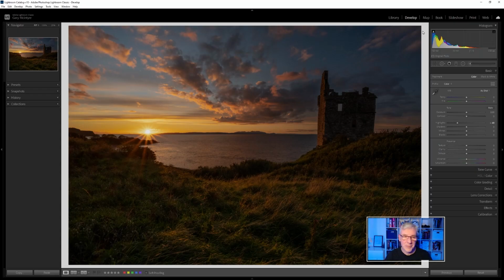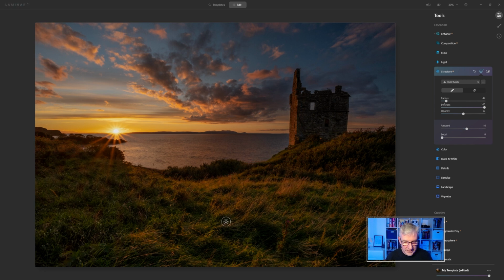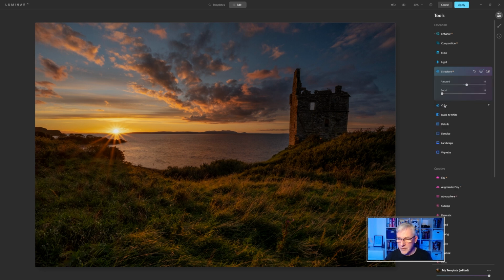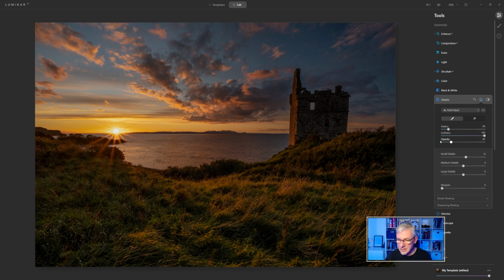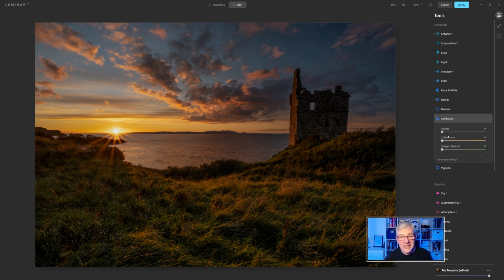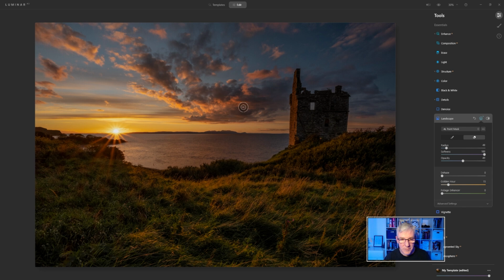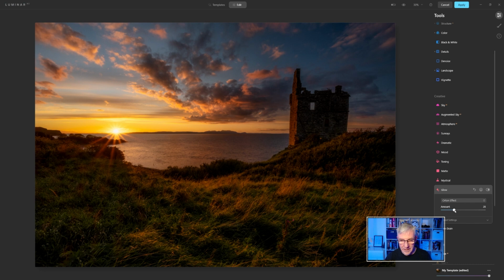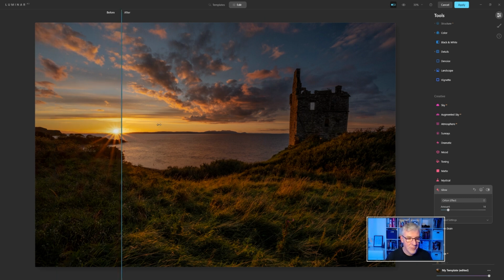How to edit sunsets in Luminar AI - subtle changes, big rewards!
Editing a sunset in Luminar AI can reap big rewards. You can use the AI templates or you can edit using masking brushes. The technique you use to edit your landscape photos, or in this case sunset photo depends entirely on the results you are after.
In this tutorial we look at how subtle changes can make so much of a difference to your images while keeping them true to the scene you photographed.
For the most part I've used the masking brushes to 'tweak' the image and although it's not the best of images the edits made have enhanced the scene quite dramatically.

To Purchase the Dragon Pack for $7.99 please follow the